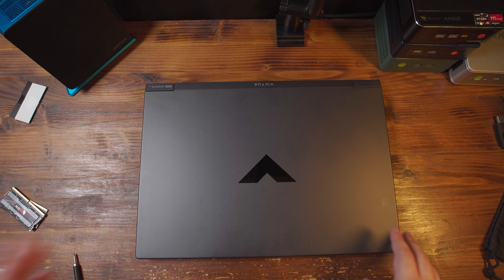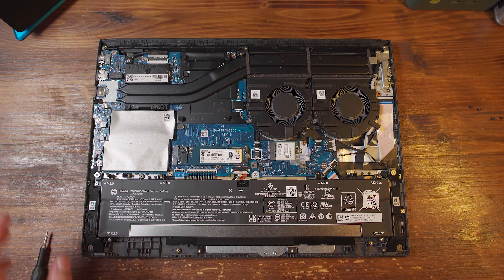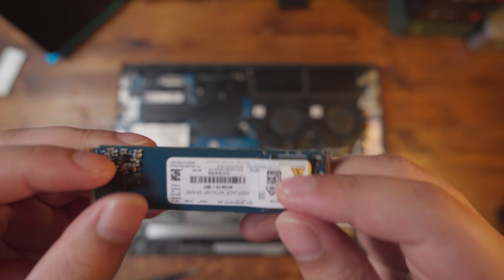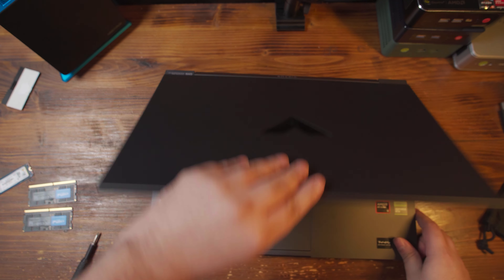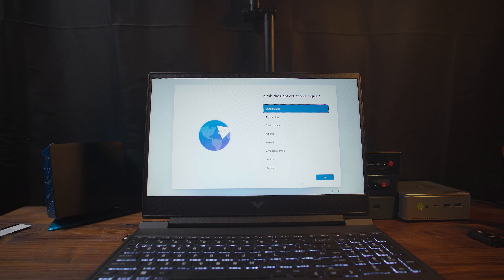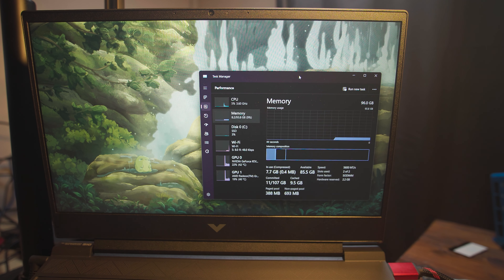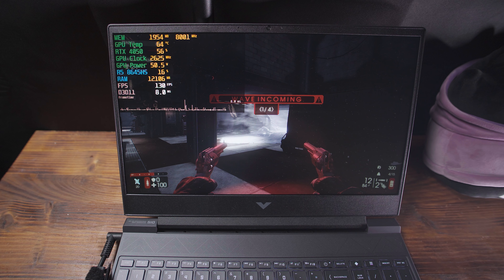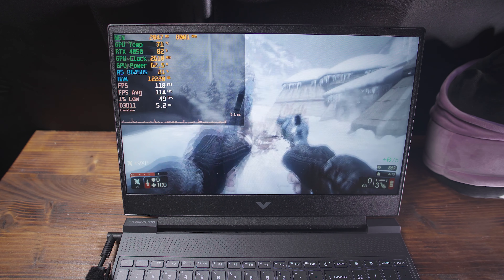HP Victus 15 SSD & RAM Upgrade | Warning! Do This Before Reinstalling Windows 11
32GB DDR5 5600Mhz
96GB DDR5 6800Mhz